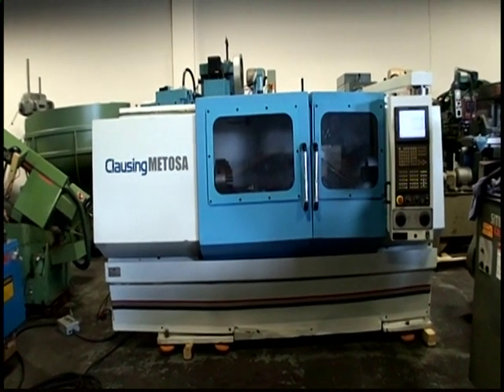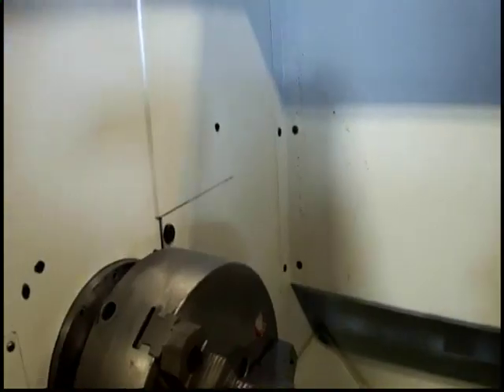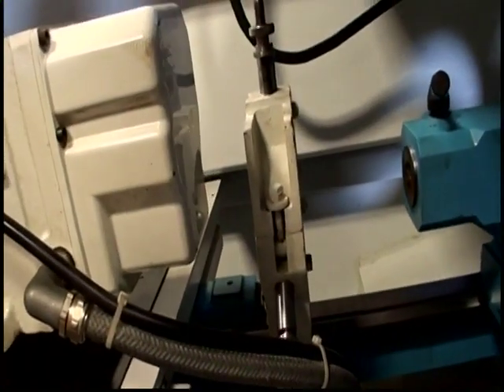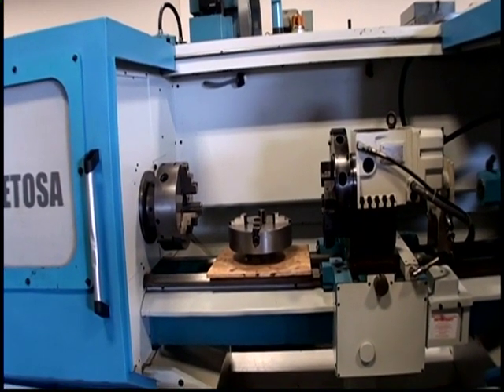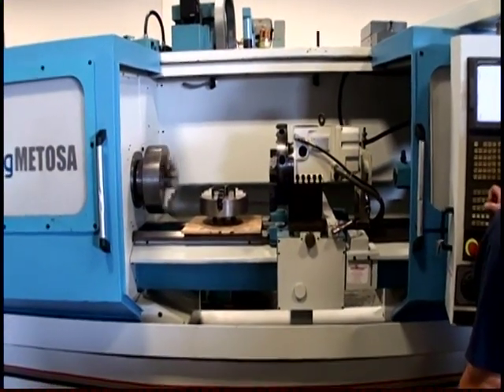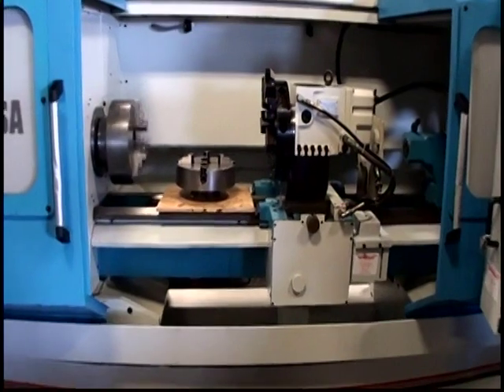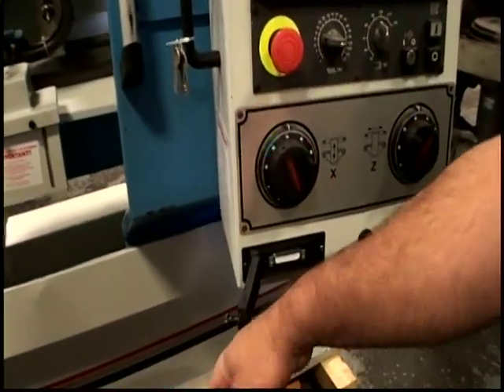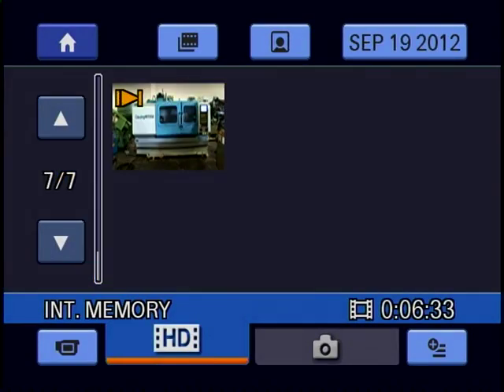17" x 60"cc CLAUSING METOSA CNC Flat Bed Turning Center 2004